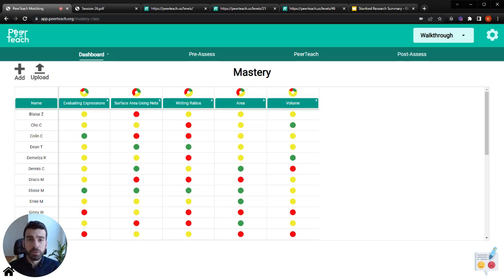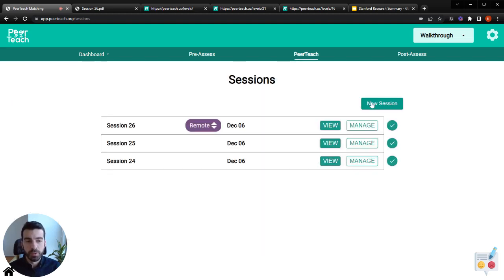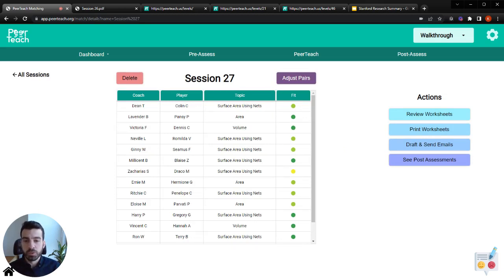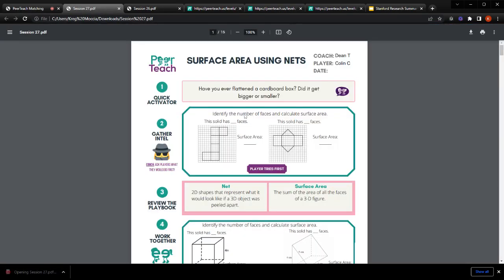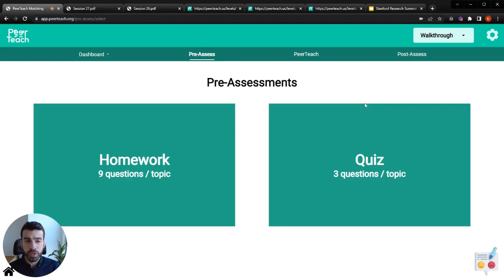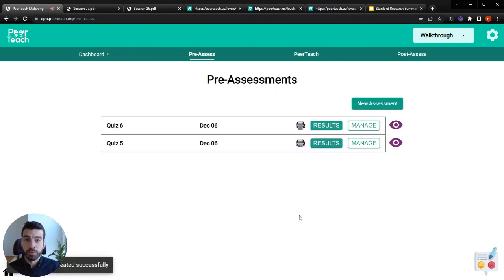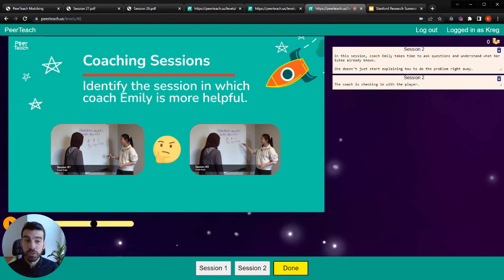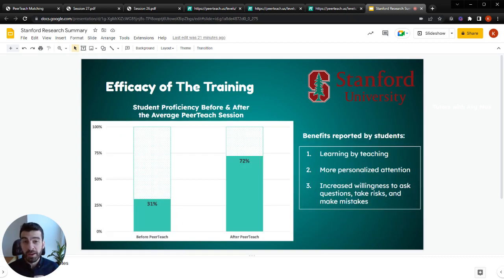PeerTeach Demo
See what PeerTeach looks like for teachers and students.

To learn more, schedule time with our team